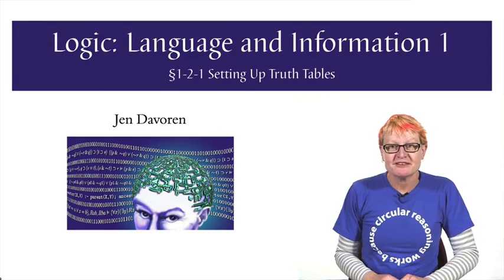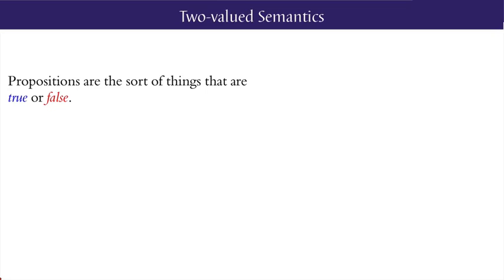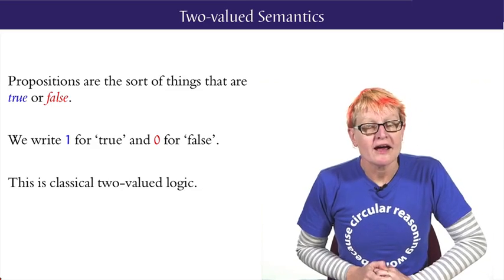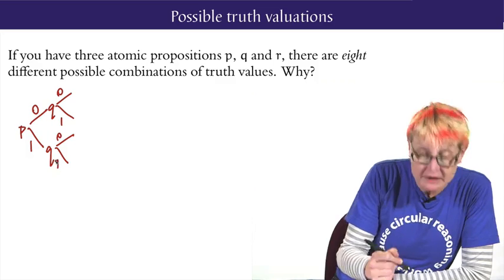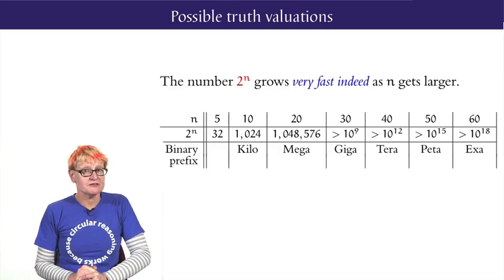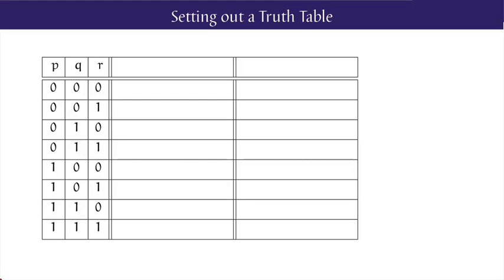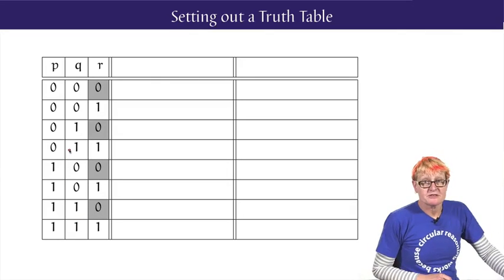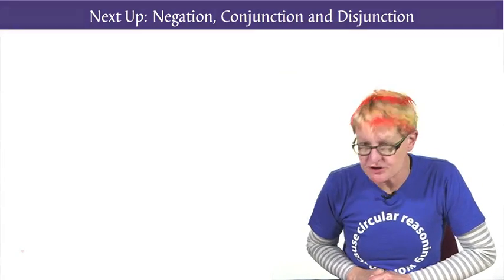Logic : Language and Information || 06 1 2 1 Setting Up Truth Tables 6 35